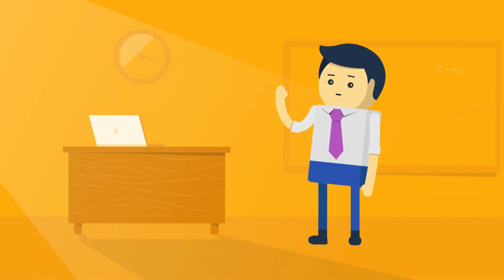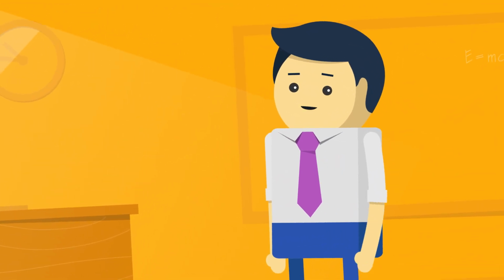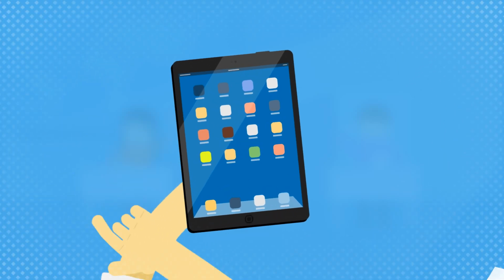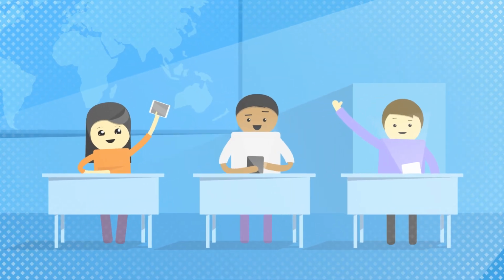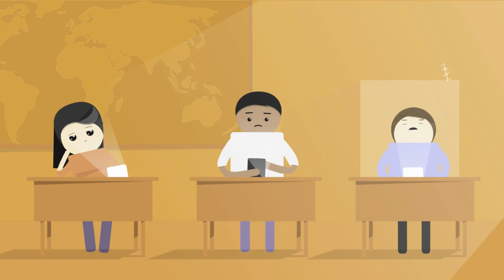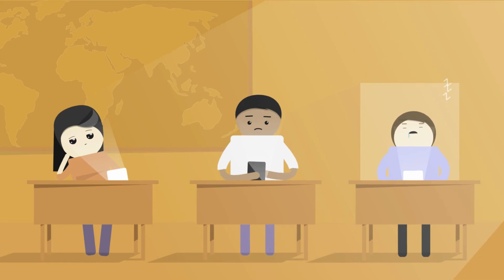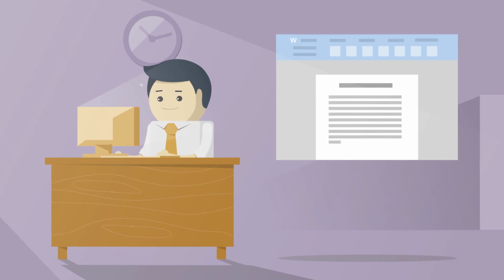BookWidgets Explainer Video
BookWidgets is an affordable app that empowers teachers, authors and publishers to create and distribute interactive exercises in minutes. With no training, using over 30 activity types from our Widget Library, you can set up tailored exercises that can be automatically graded.